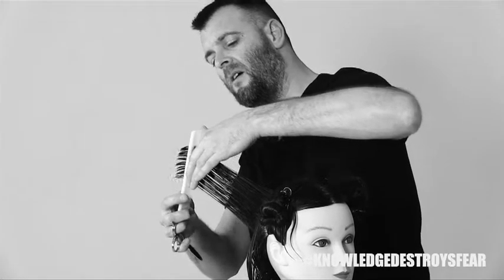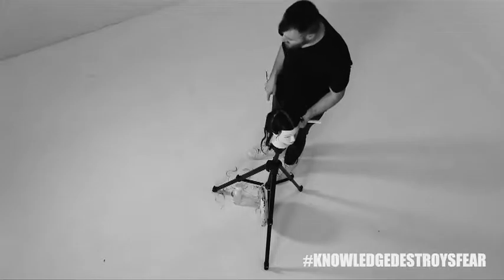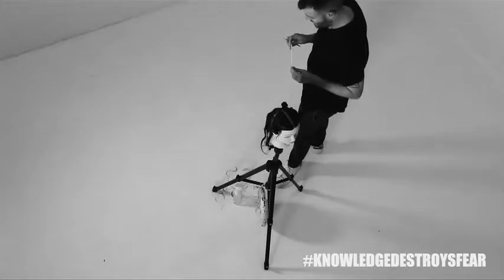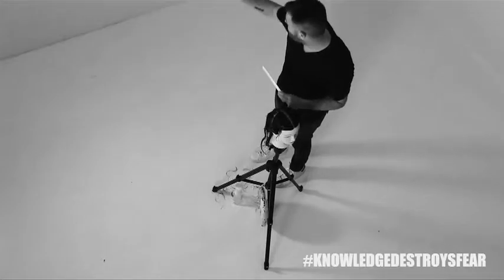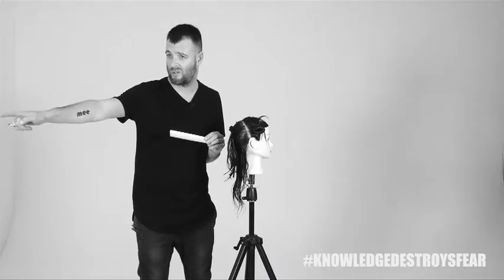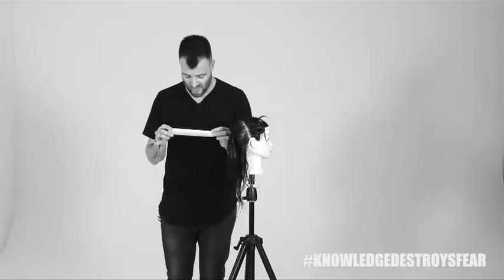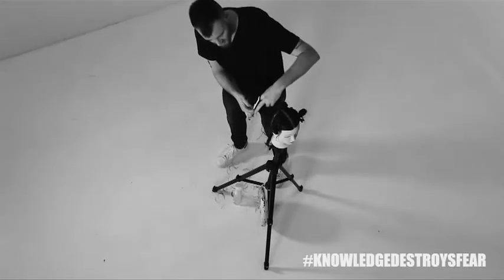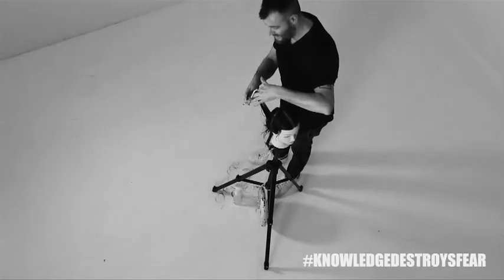how to cut hair - over direction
over direction explanation